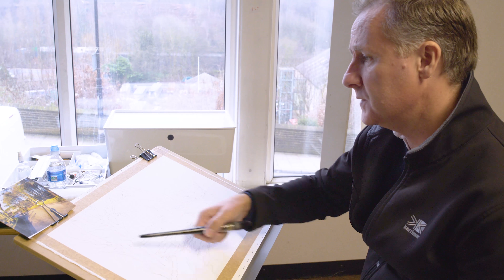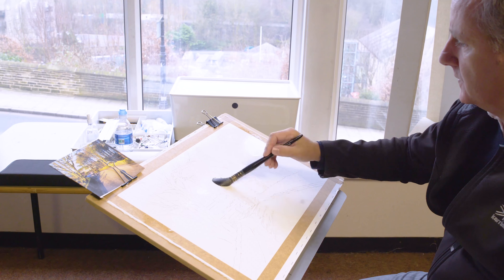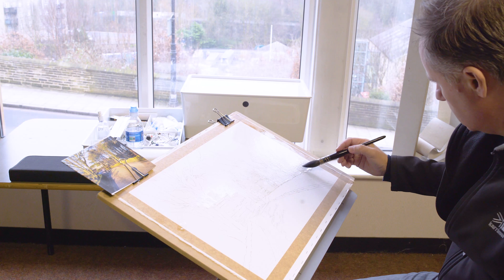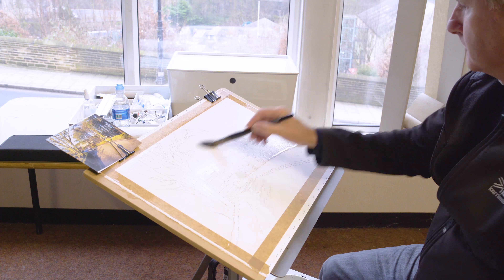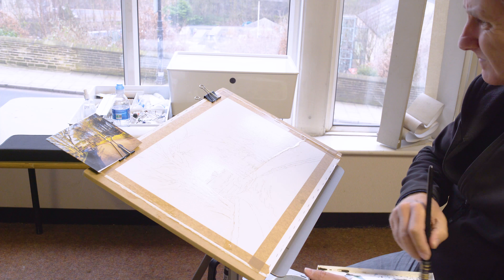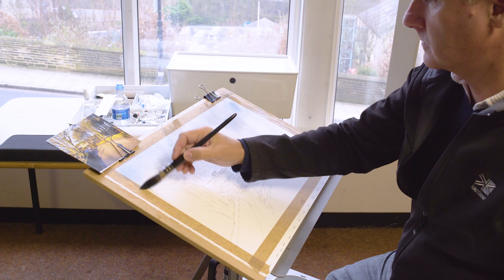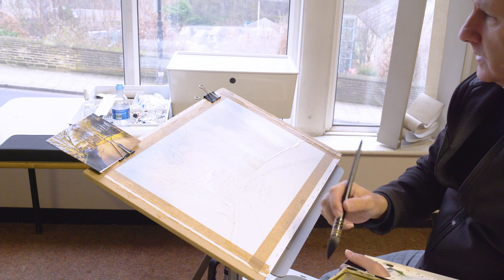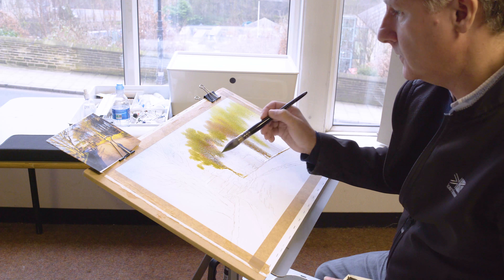pauls test film